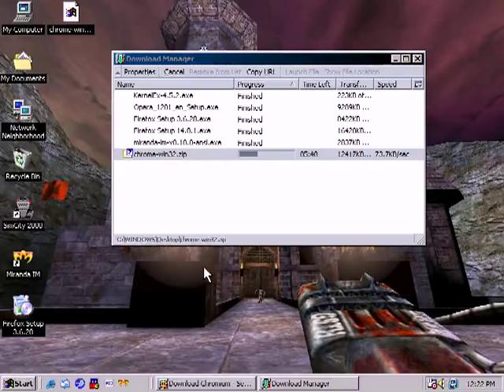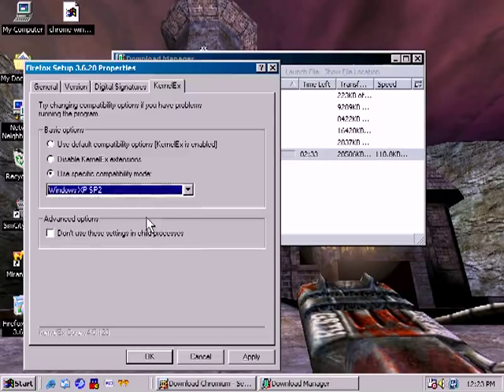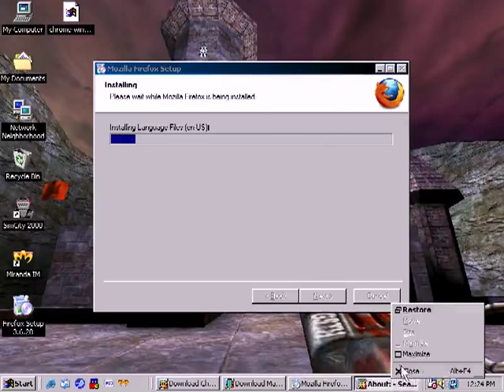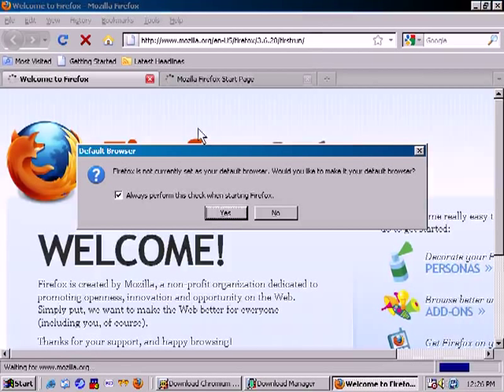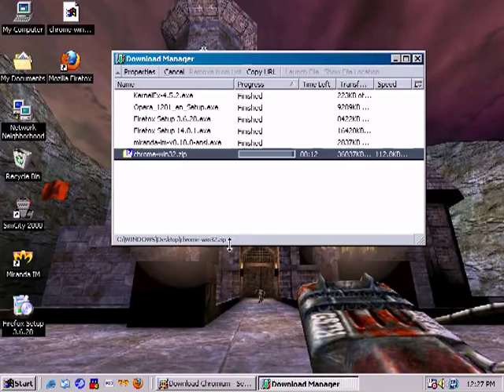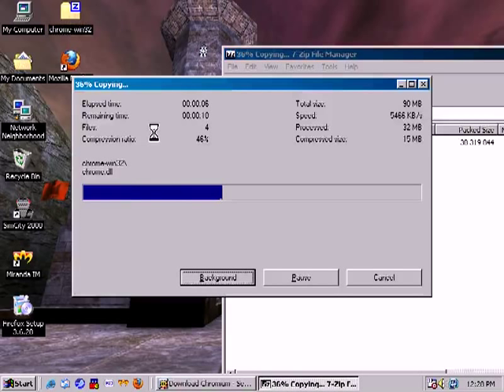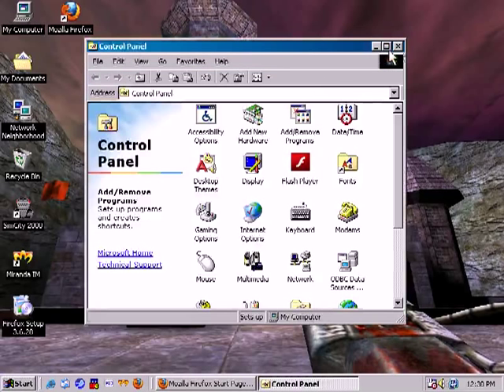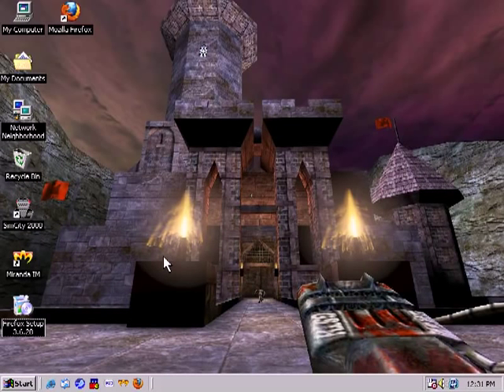Retro: Running XP Apps In Windows 98